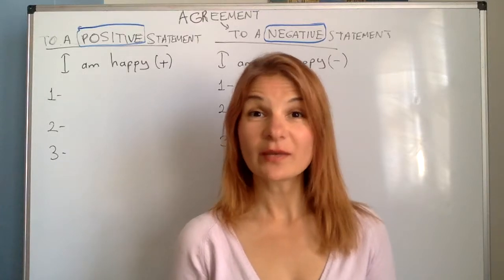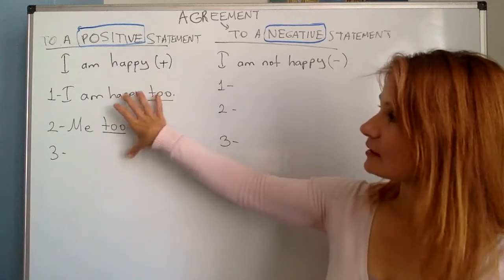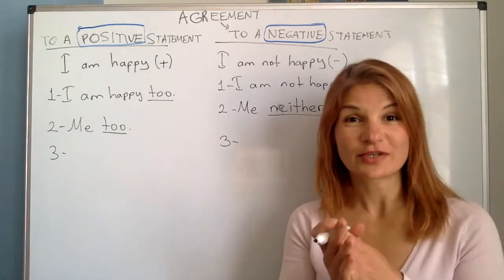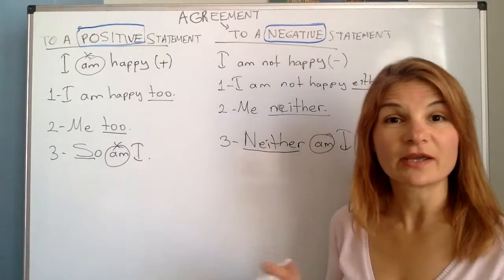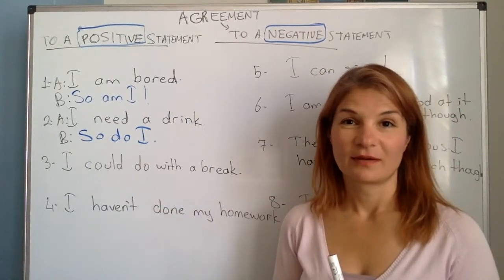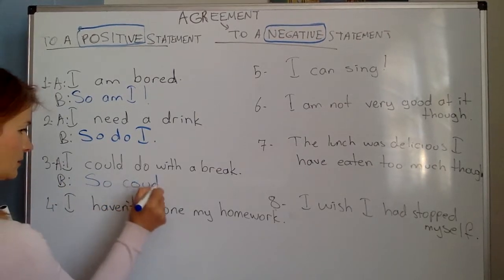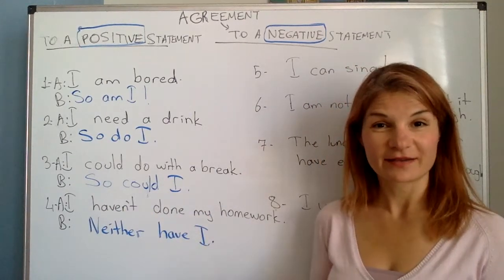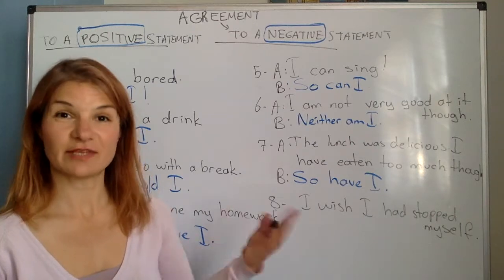So am I - Neither am I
How to agree to positive and negative statements in English.
This lesson will help you create more flow and harmony in your conversations in English!
TOO - EITHER
SO DO I - NEITHER DO I